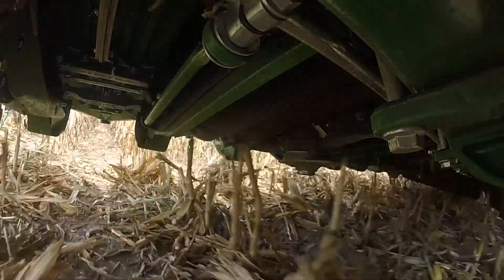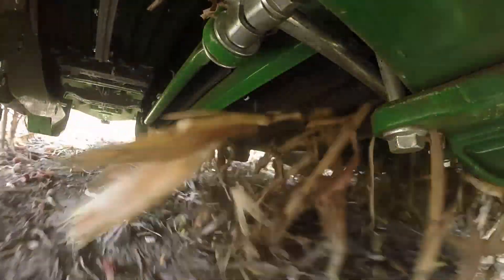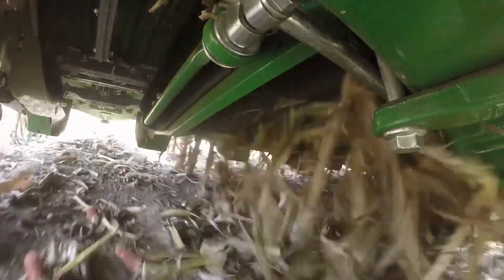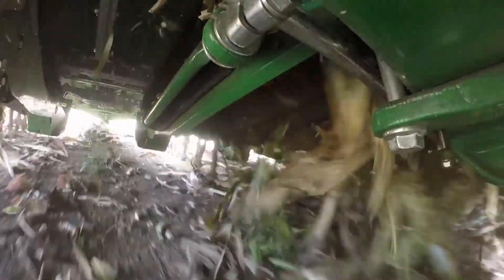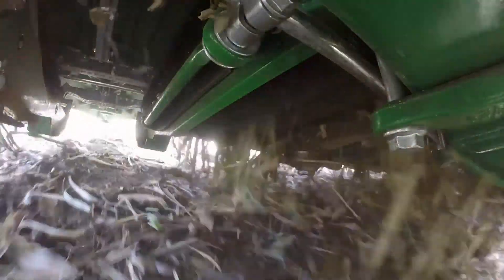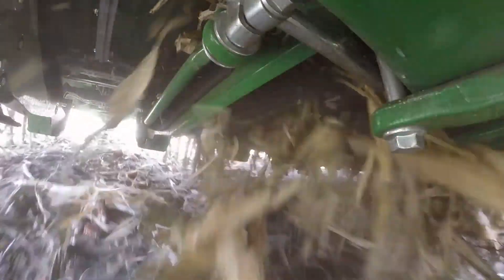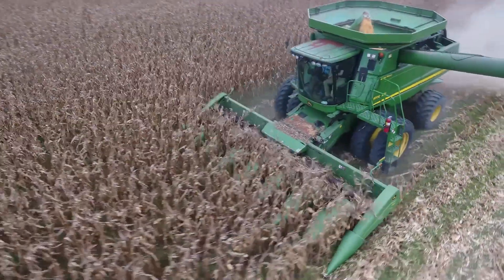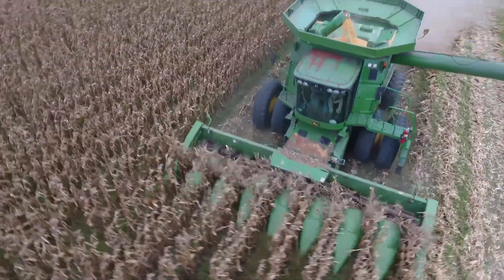Helping Growers Get More Out of Their Corn Head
Dealers such as Nathen Deppe with Centrol Precision Ag work hard with their growers to push yields. But, with higher yields and new genetics comes more residue than we have ever had before. With 360 CHAINROLL we're getting an opportunity to control and manage that residue as soon as it hits the combine.